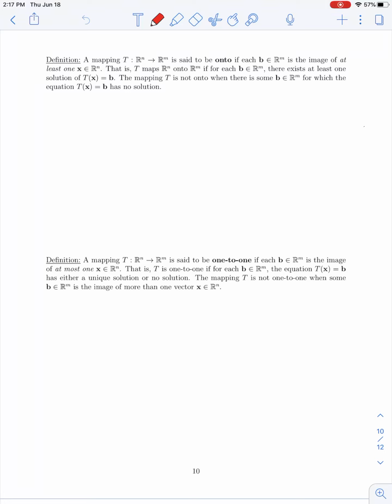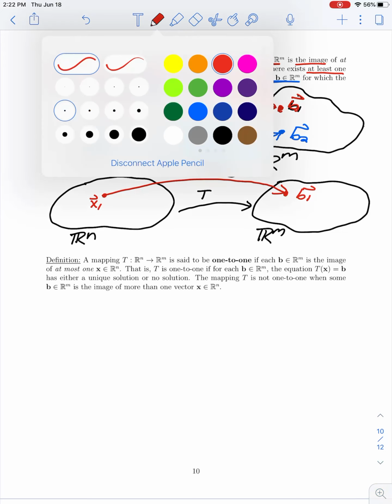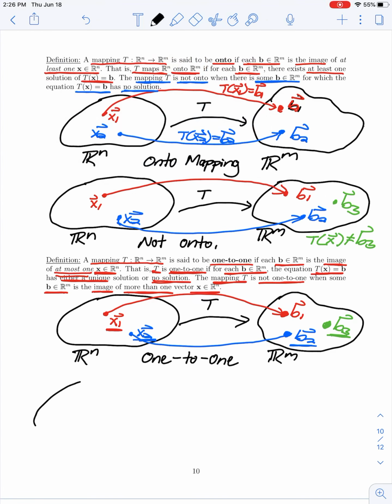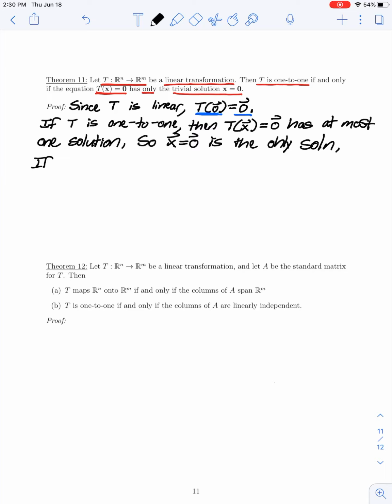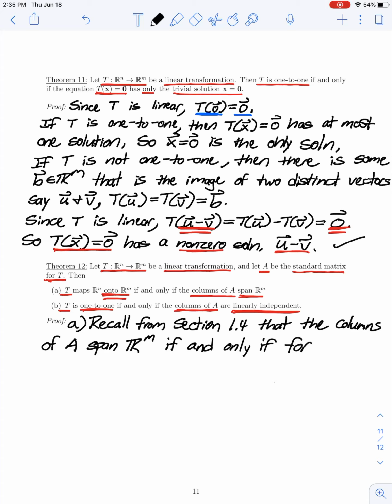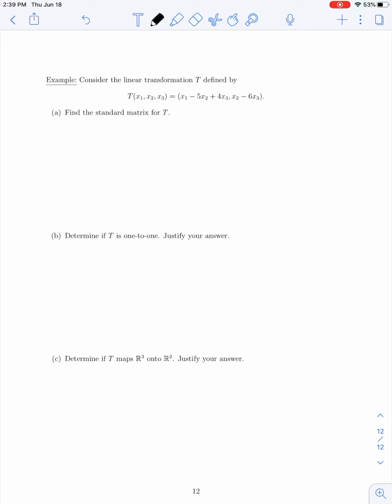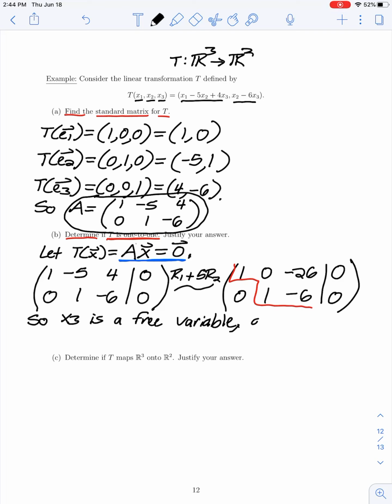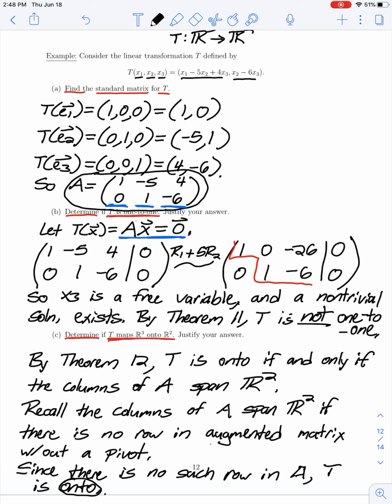MAT 2233 Section 1.9 The Matrix of a Linear Transformation (Part 2)